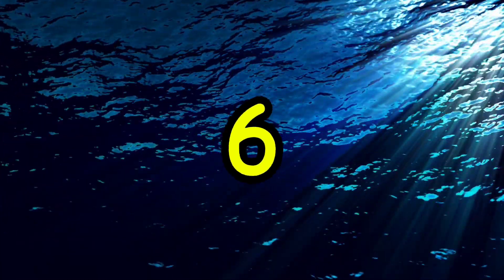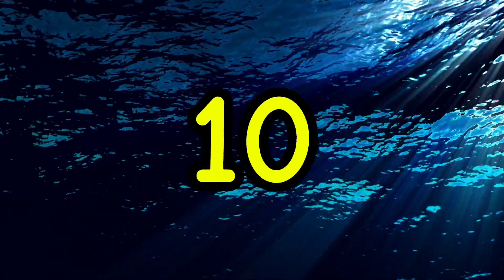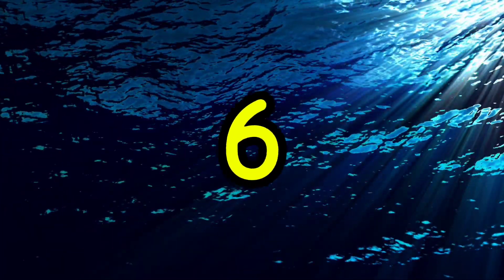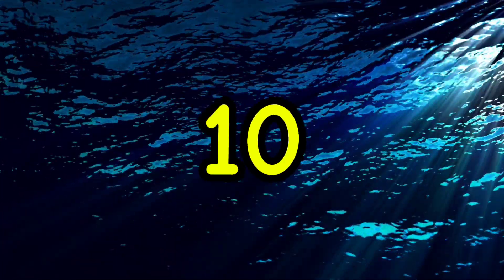Numbers Song 1 to 100